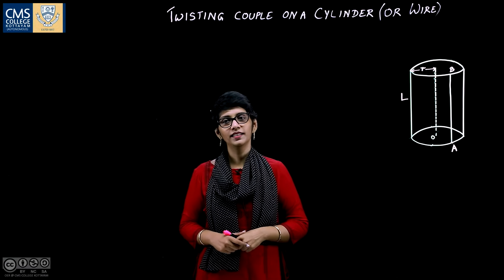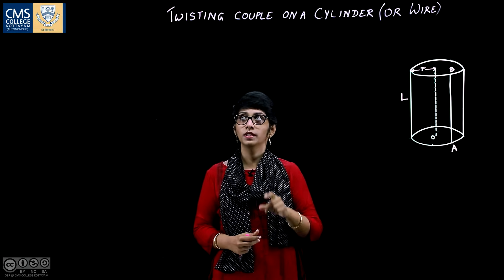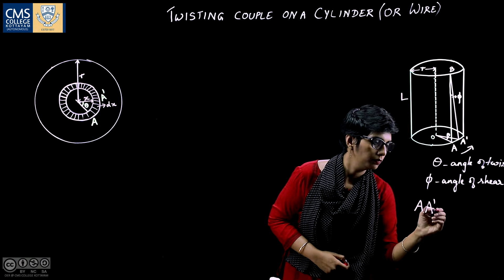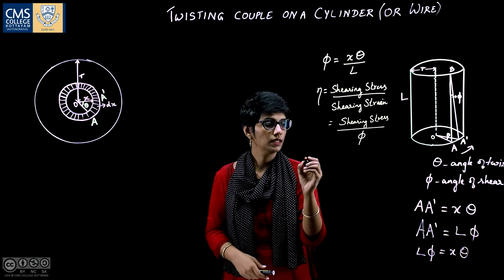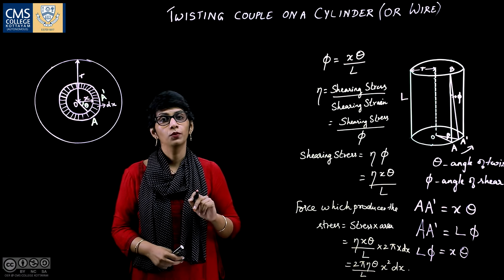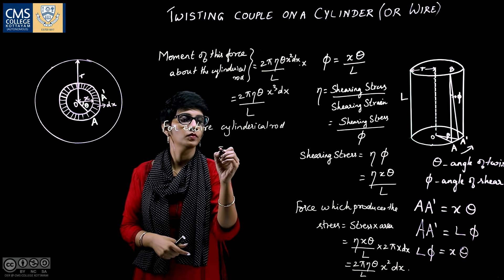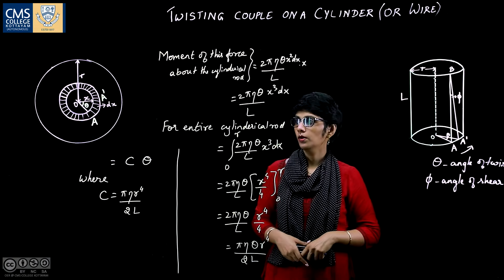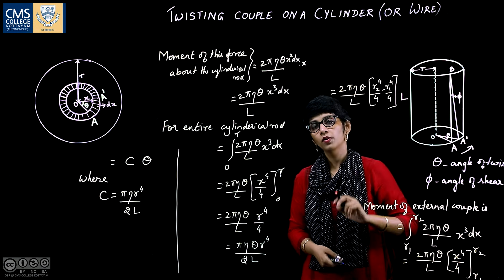Twisting Couple on a Cylinder or Wire | Jeya P | Department of Physics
We discussed fundamental concept of properties of matter in first unit. This concept
 will be more use full for calculating various properties of mechanics of solid material. In this
 unit, we shall study the detail theory and its related experimental methods for determination
 of elastic constants and other related properties.